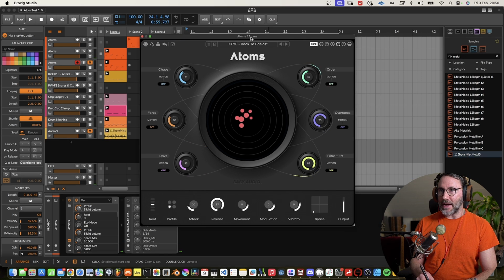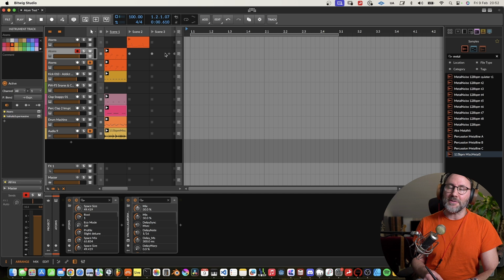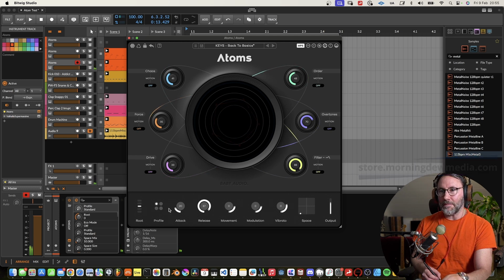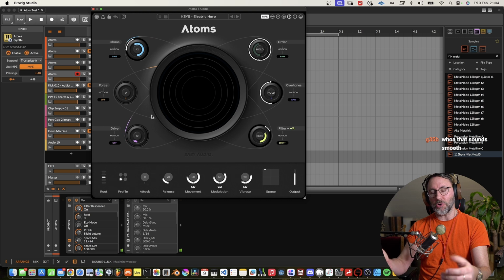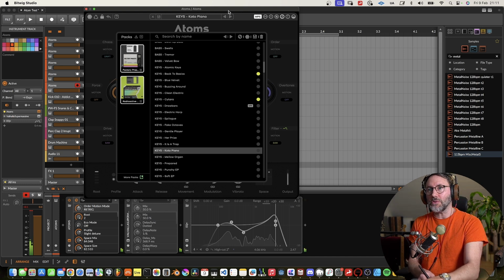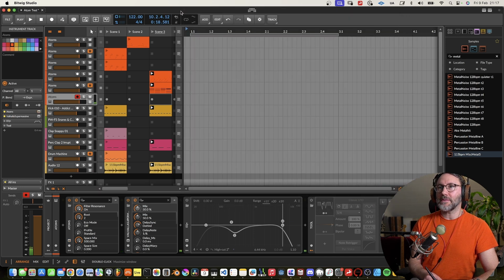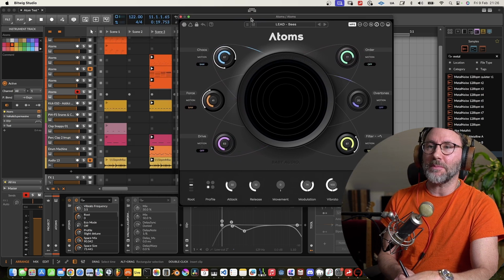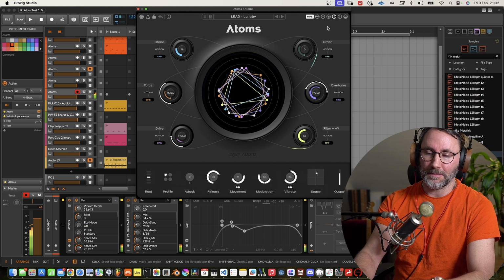ATOMS by Baby Audio: good for electronic music?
In this video we explore the ATOMS synth from Baby Audio while trying out some of the sounds on an electronic dance music beat. I was curious to see how this physical modeling vst synth holds up for real world music making.
The video was originally an hour long life stream, I cut it down in a more accessible 12 min length with all the goodies.

Thanks,
// Mattias